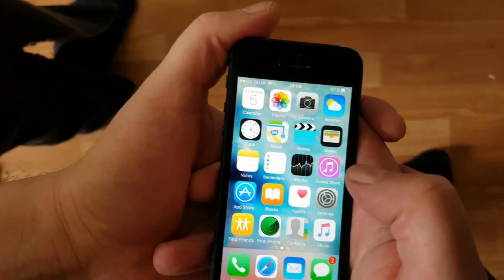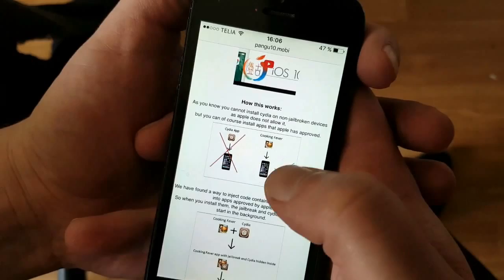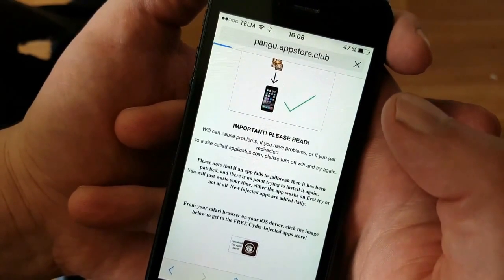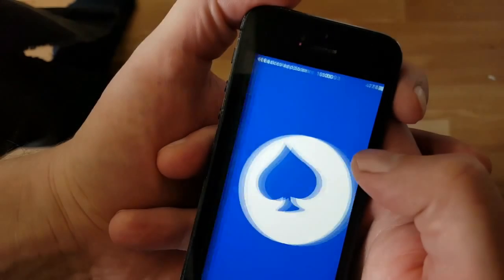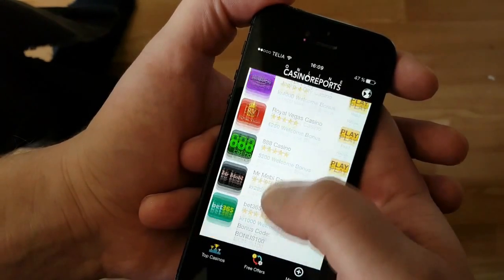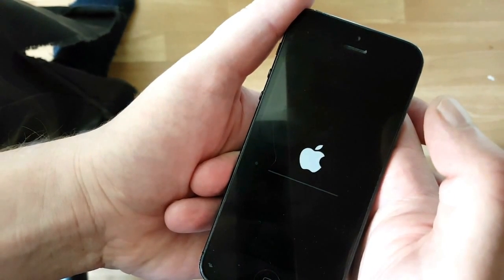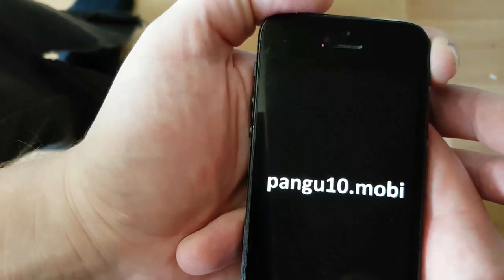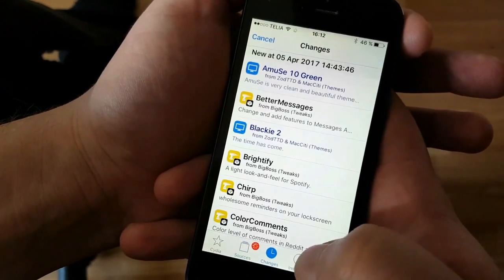iOS 10.3.2 jailbreak is out! Jailbreaking tutorial iPhone, iPod & iPad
Guide to get a jailbroken iOS 10.x.x device!

Works with ALL versions of iOS 10, and works on ALL iPhones, iPods and iPads running iOS 10.x.x !

Any Apple iPhone, iPod or iPad running iOS 10.3.1 or lower can be jailbroken